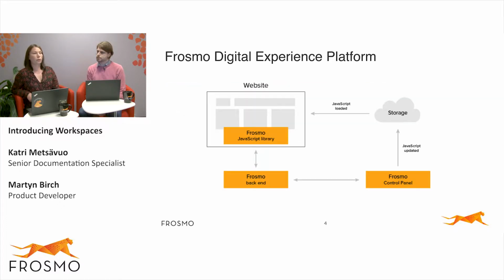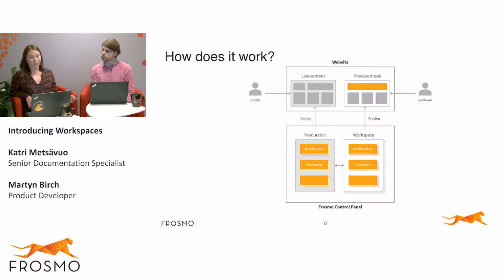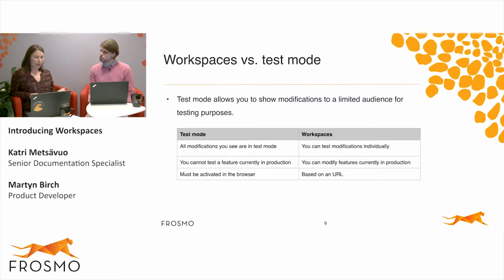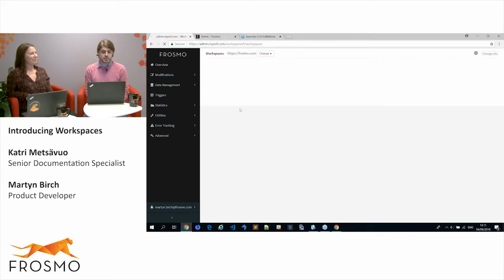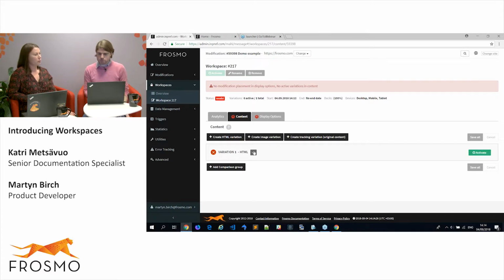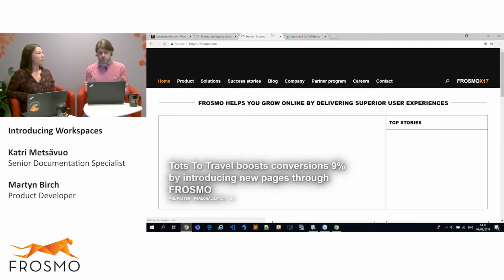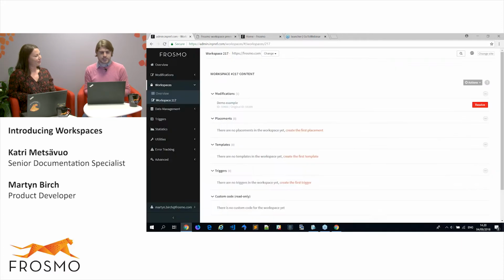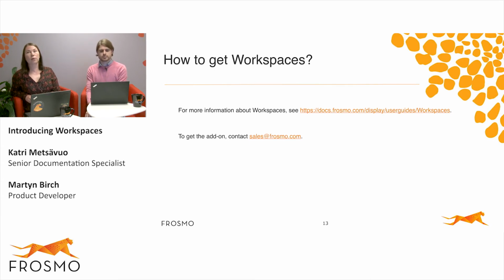Frosmo webinars: Introducing Workspaces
Safe and simple front-end development.

With workspaces, you will no longer have to deal with discrepancies between what your web pages look like in your test environment versus what can be seen in production. Your QA will love you.